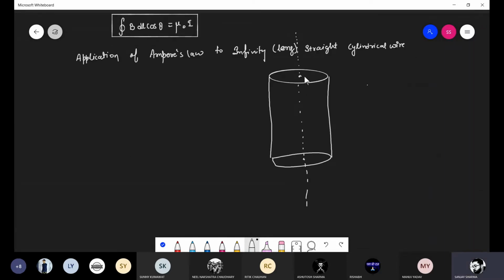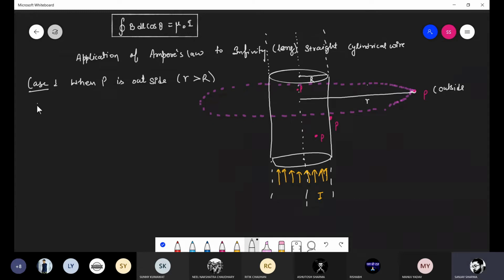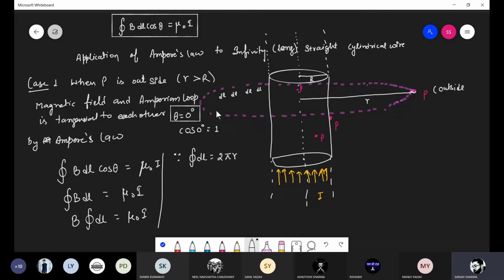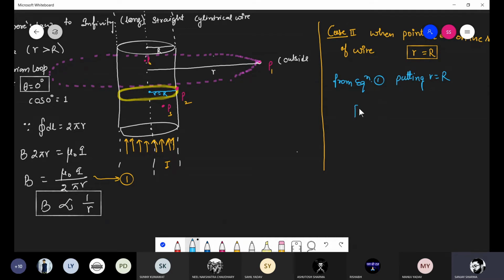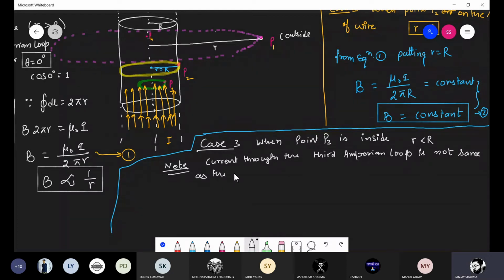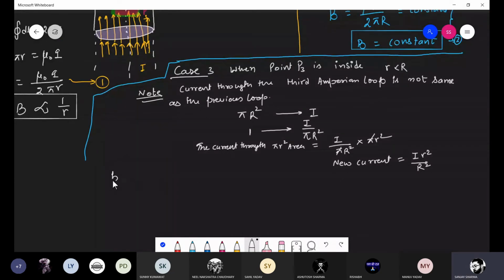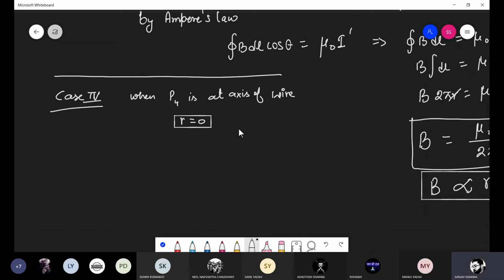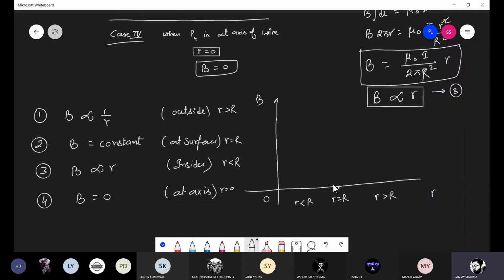magnetic field due to current carrying wire | Amperes Law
Ampere's Circuital Law states that the line integral of a Magnetic field intensity along a closed path equals the current distribution passing through that loop.
Magnetic field due to current carrying wire Ampere's Law

Physics | IIT JEE Physics | JEE Physics | NEET Physics | IIT Physics | Class 11 | Class 12 | Class 12 Physics | Magnetic Field Class 12 |